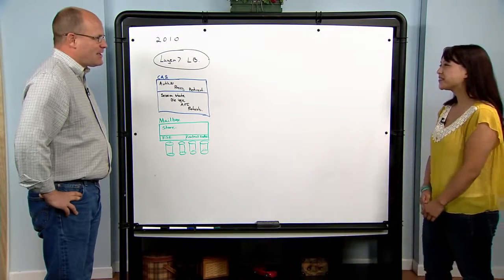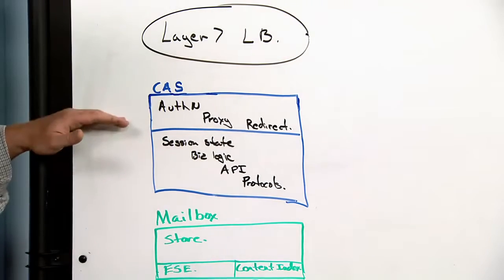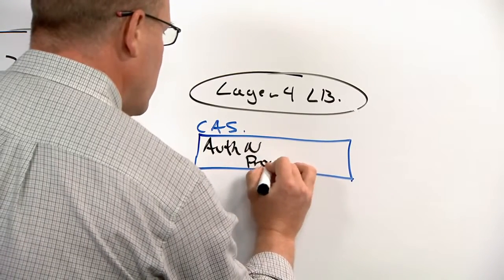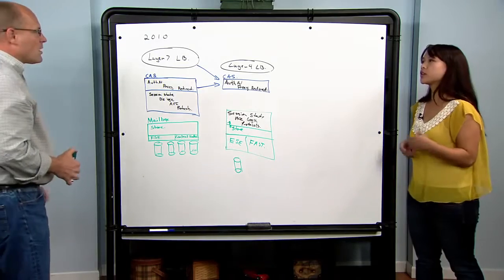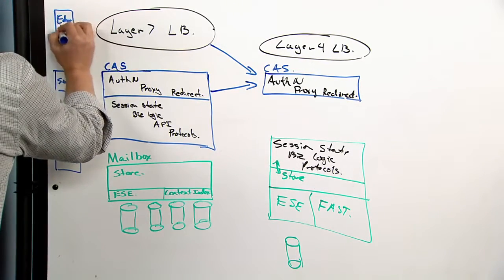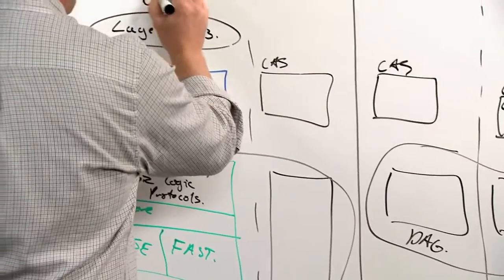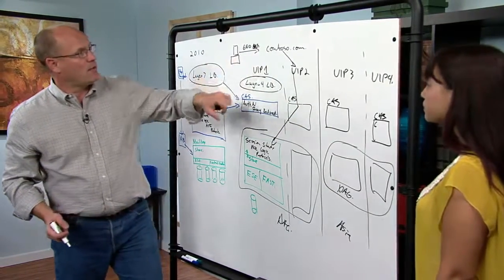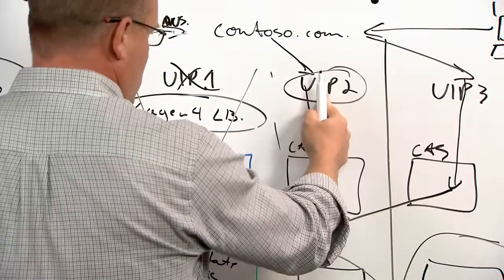Microsoft Exchange 2016 course in Dubai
Note: This Video is copyrighted by the MSExchangeTeam.